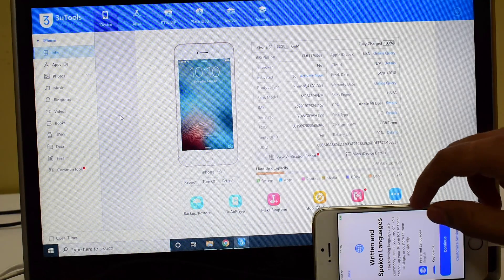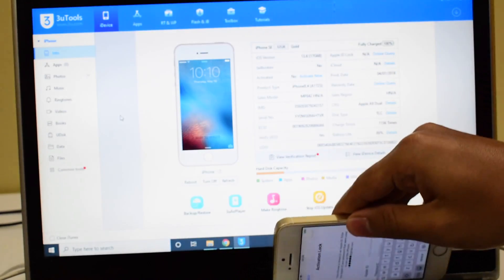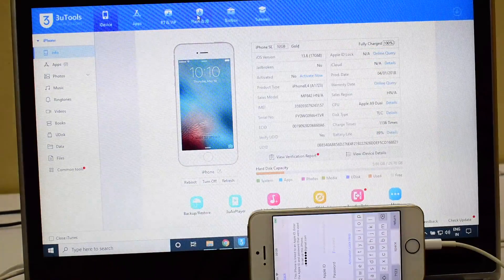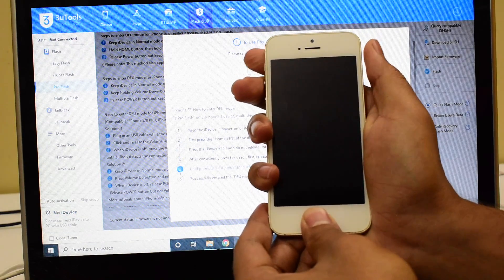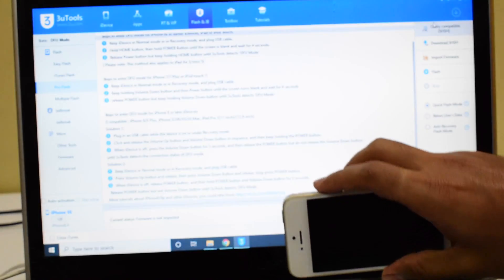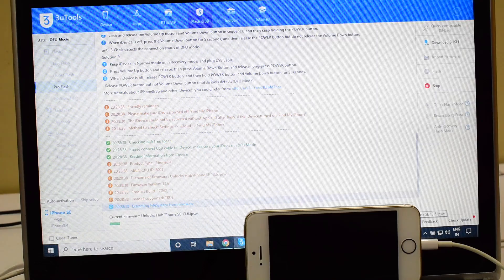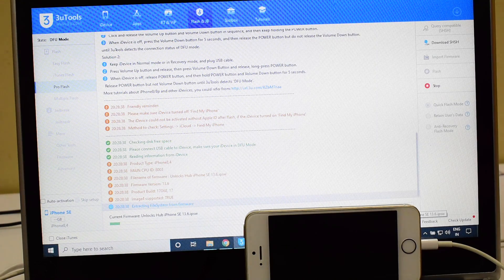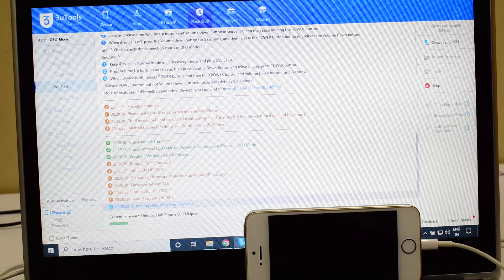iOS 13.6 iPhone SE Permanent iCloud Unlock | Unlocks Hub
This video is of iPermanent Cloud Activation lock removal on apple iPhone SE running on iOS 13.6. Works on iPhone X, iPhone XS, iPhone XS Max, iPhone XR, iPhone 7, iPhone 7+, iPhone 6, iPhone 6+, iPhone 6S, iPhone 6S+, iPhone 5S, iPhone 5, iPhone 5C, iPhone 8, iPhone 8 Plus, iPhone 10, iPhone 10 Max, iPhone 10 R, iPhone 4S and iPhone 4 iPhone 11 iPhone 11 Pro 11 pro max. Helps remove activation lock from apple iPhones. You can remove iCloud lock from iPads, iPhone , iPod. Comes with network fix and camera fix. Works on iOS 11, iOS 10, iOS 9, iOS 8 and iOS 7 as well. and iOS 11.1.4. Works on iOS 13.3 ios 12.1.1, 12.1.4. New latest cfw icloud unlock method 2019. Using custom ipsw icloudunlock activationlock apple in iOS 12.1 ios12.2 and iOS 12.3 iOS 12.4.3 4K Video may 2019 December 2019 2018.exe 2019.exe 2020 iOS13.3.1 iOS 12.4.7 iOS 13.5.1 June 2020 iOS 13.6 iOS14 beta.